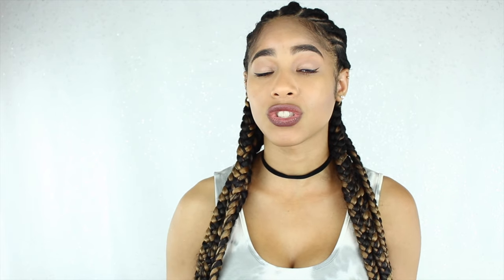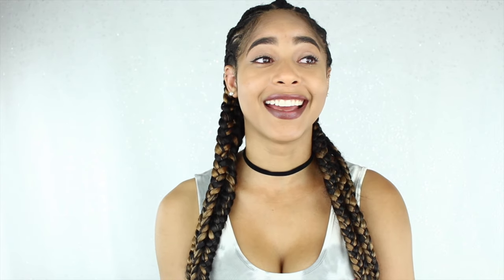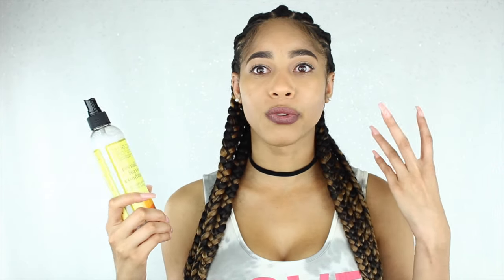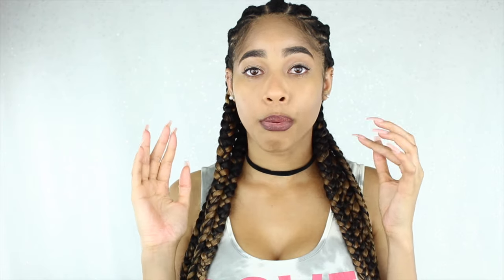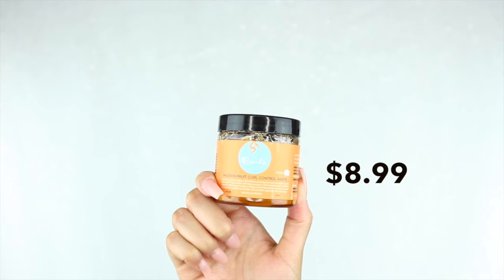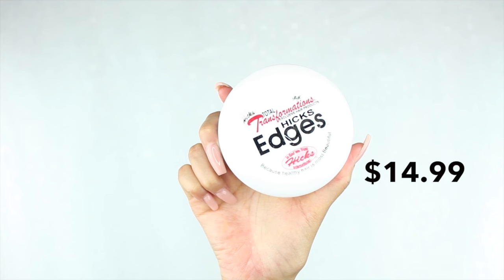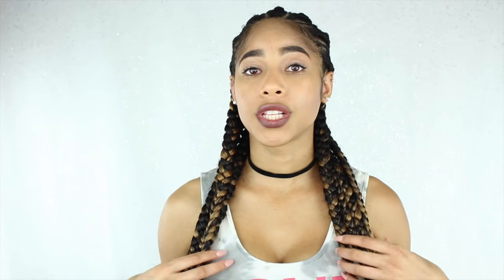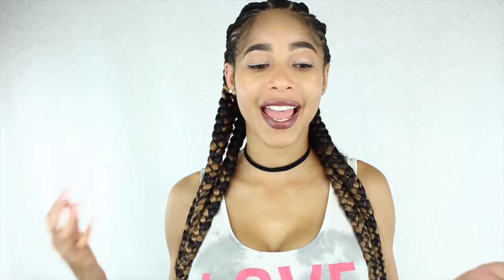Ombre Goddess Braids | Cornrows + Products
♡ ♡ ♡ ♡ ♡ Watch in HD! The Deets are below ↓ ♡ ♡ ♡ ♡ ♡ ⋯⋯⋯⋯⋯⋯⋯⋯⋯⋯⋯⋯⋯⋯⋯⋯⋯⋯⋯⋯⋯⋯⋯⋯⋯⋯
Hey Beauties! I made this video a week after I got my Ombre Goddess Braids. This is the perfect protective style for anyone that is tired of blending, straightening, or just manipulating their natural hair. I wore my braids for about 2 1/2 weeks so they lasted a while. My stylists did not braid my hair super tight. I had no headaches or any damage to edges at all. At night I spray my hair and wrap a large silk scarf around my braids I also have a silk pillow case so this style was well protected.

- AmberLynn

PRODUCTS

 ◇ Rast-A-Fri Original Classic Jumbo Braid
- I purchased my from my local beauty supply

 ◇ Curls Passion Fruit Control Paste